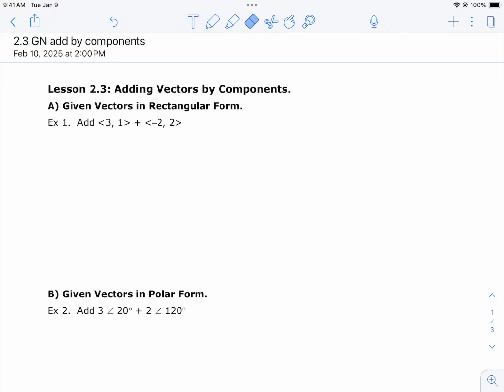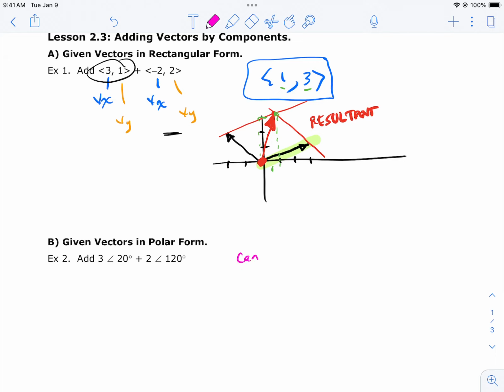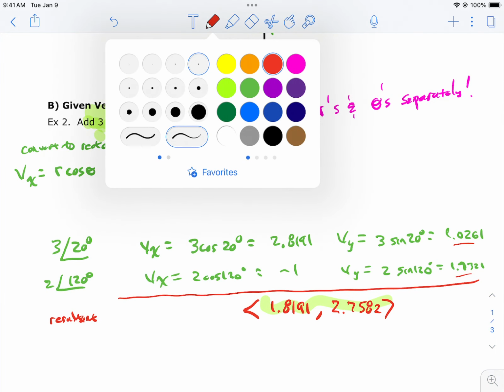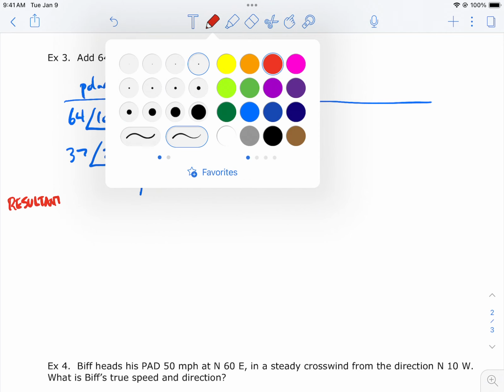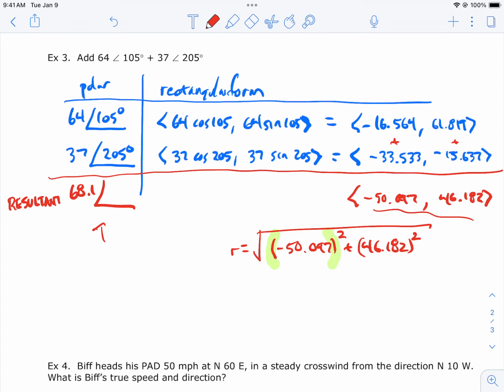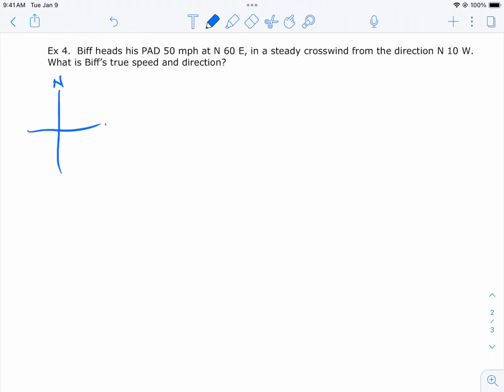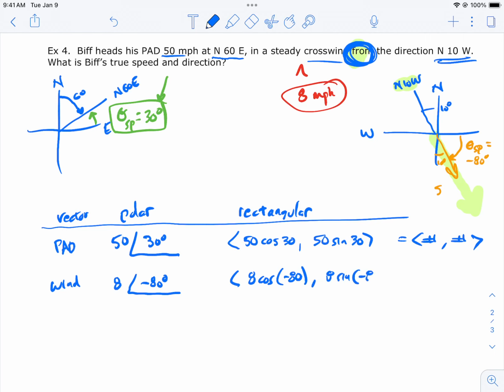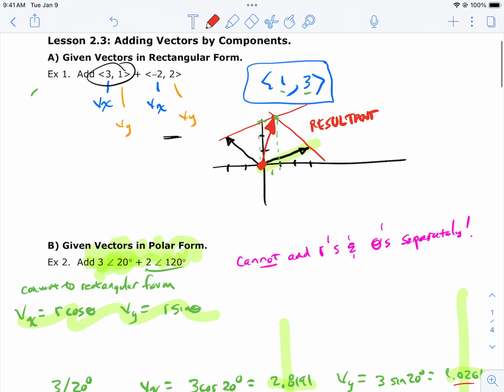Lesson 2.3 Adding Vectors by Components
Convert polar form to rectangular form;
Separately add the x- and y-components;
Convert back to polar form.